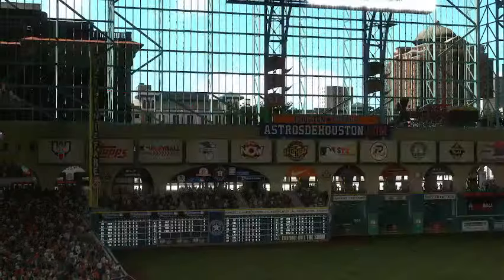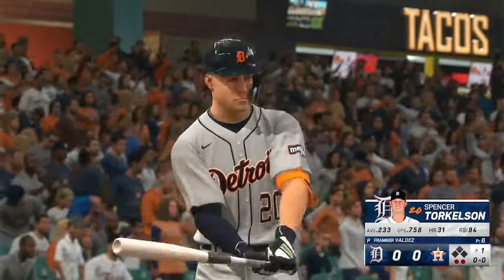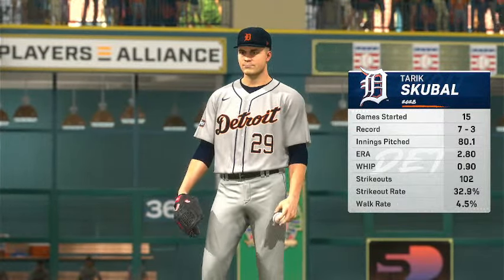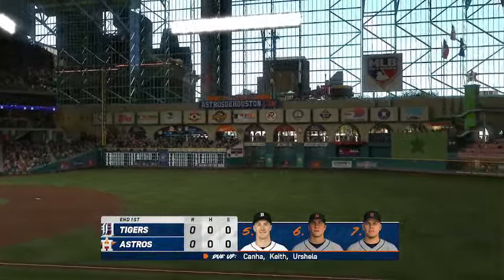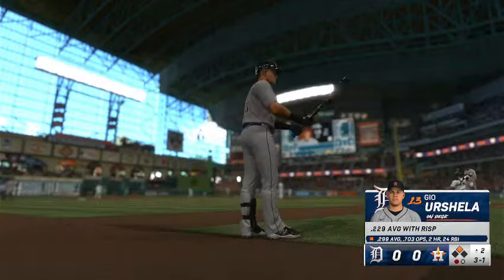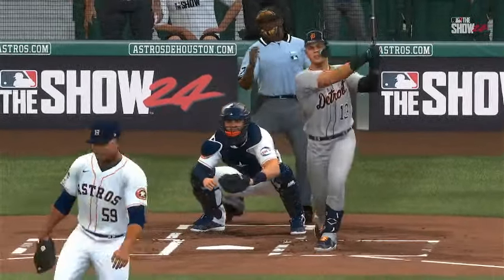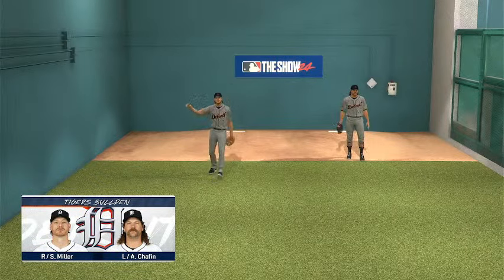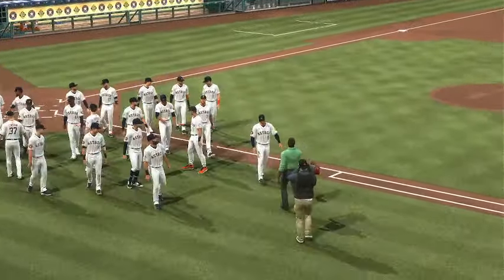Astros Vs Tigers Simulação MLB 01/10/24 (Xbox Series S) The Show 24